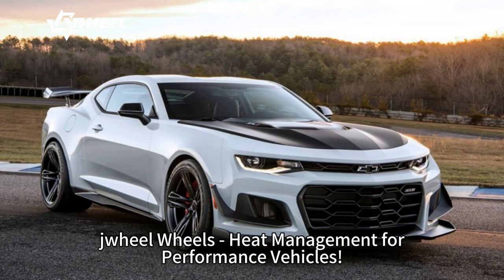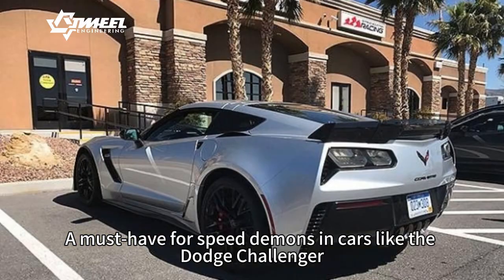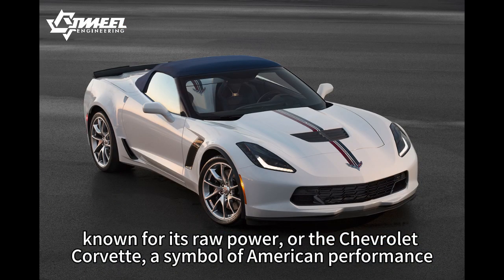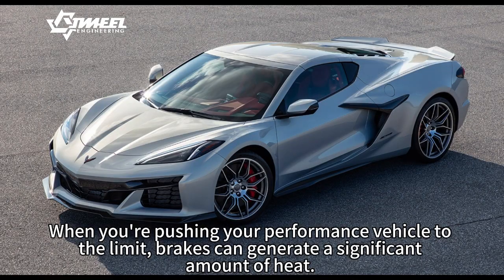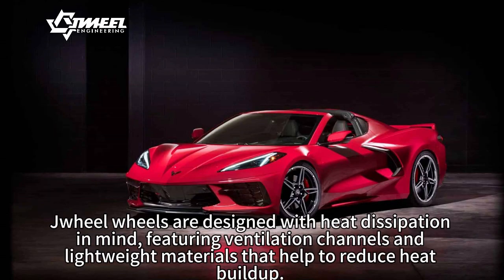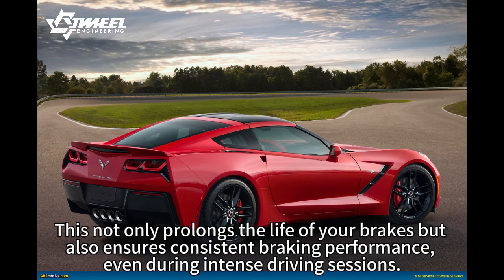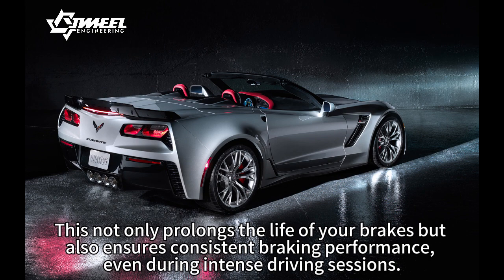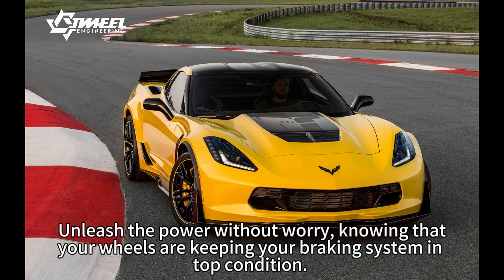Maximize Your Speed with jwheel Heat Management! Keep Your Performance Vehicle Cool and Efficient.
Calling all speed demons and performance vehicle enthusiasts! Maximize your speed with jwheel Heat Management – the key to keeping your ride cool and efficient for raw power on the road. Say goodbye to overheating and hello to top-notch performance.